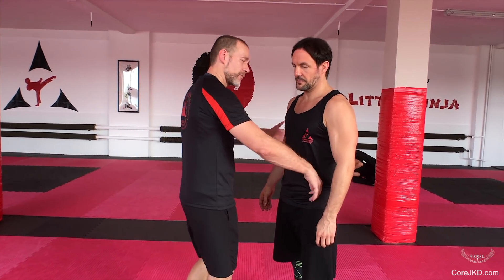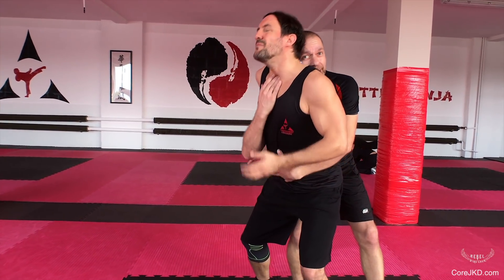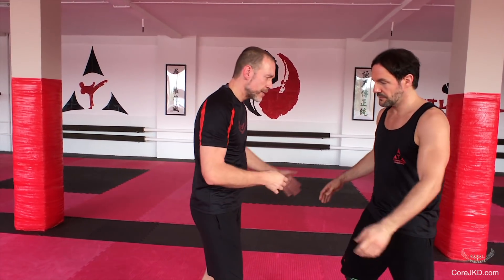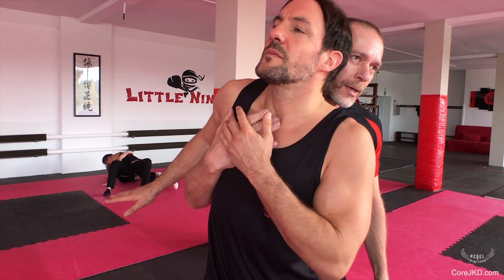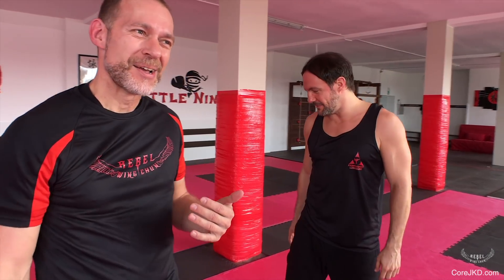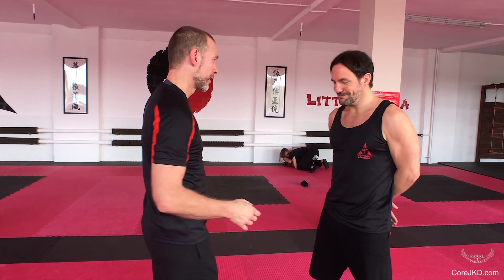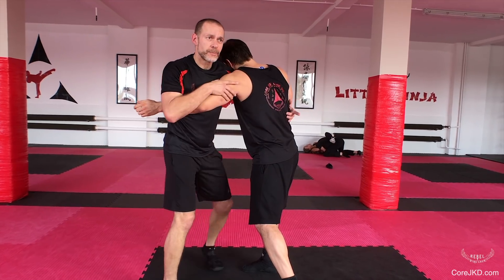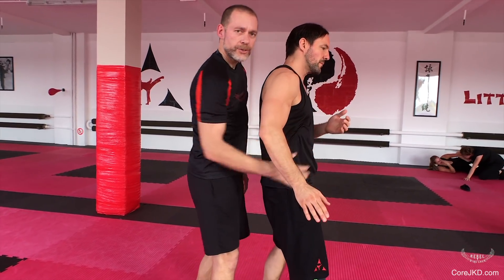Sneak Throat Attack—Pummeling To Throat Insert From Behind—Core JKD Clinch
Ming demonstrates a pummeling flow to rear throat insert to affect breathing. This demonstrates the kind of attacks one has to prepare and train for in the street fight engagements or "dirty fighting" techniques. Core JKD Clinch range techniques.

Filmed during the Germany Seminar at the Core JKD European Headquarters

Be sure to go to Corejkd.com and sign up for our Core JKD newsletter. Holiday sales discounts for all our Core JKD training videos will be given to newsletter subscribers in the coming weeks.

For more information about our European Headquarters, check out Core JKD.de

Our NEW 50 Rebel Wing Chun Focus Mitt Drills video is out